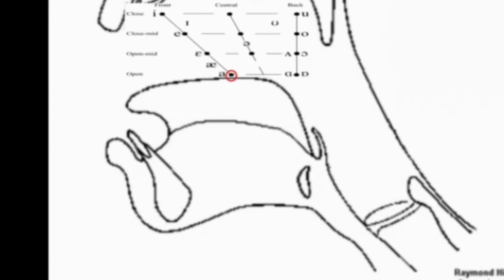How to pronounce words in English correctly ! Pronunciation Course !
👍 Improve your English pronunciation, intonation, listening skills and fluency .

👍 Learn how to pronounce   words in English correctly.

👍 Sound Like A Native English Speaker And Reduce Your Accent.One-on-one  English tutoring with English  formula that has helped hundreds of students earn higher grades, better test scores and improving your speaking skills !
Learning a language happens naturally when you have control over what you learn. You will  overcome English speaking fear.
Learn English more quickly
-Be more understandable
-Confidence when speaking
-Sound like a native
-Learn English with ease
-Sound less sloppy and more sophisticated

1 Hour Session Normal Price $25
*Note: this offer is only available for a very limited time. Book  today, to ensure that you don’t miss out!